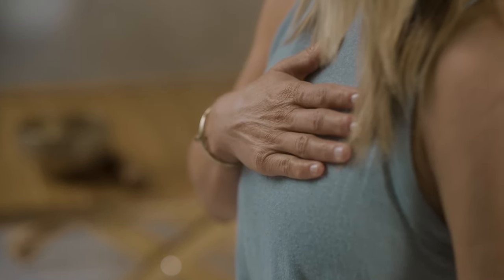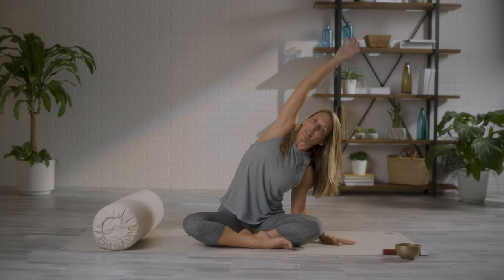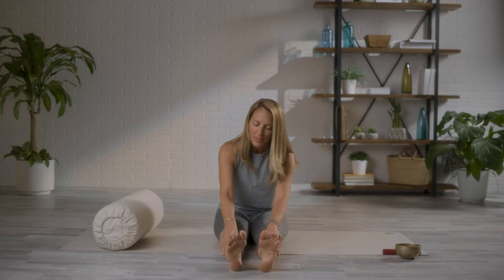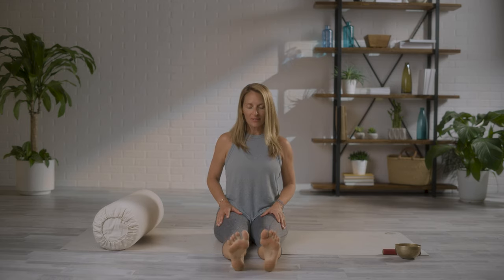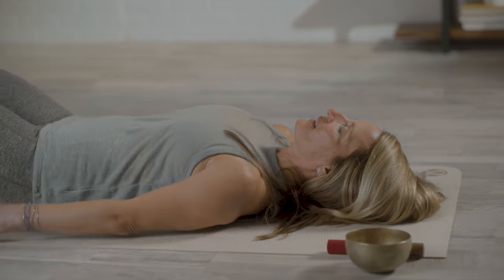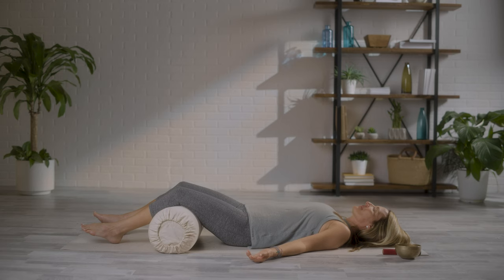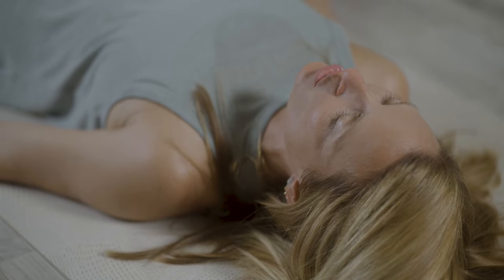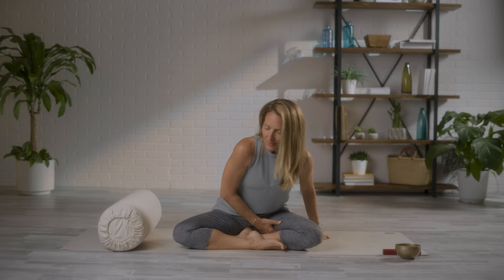Releasing Tension in the Mind and Body | USANA Video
INSERT VIDEO DESCRIPTION